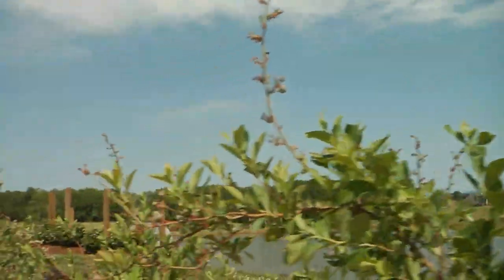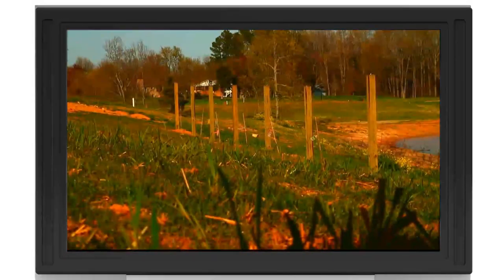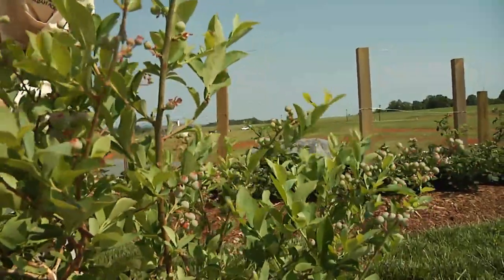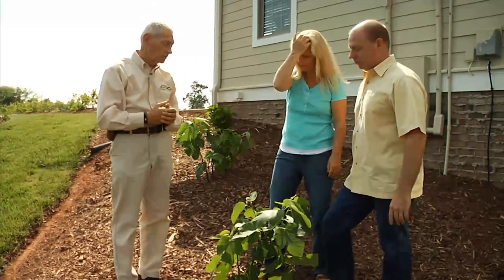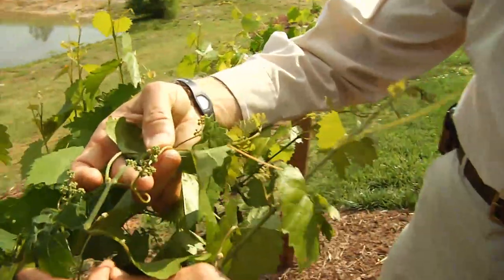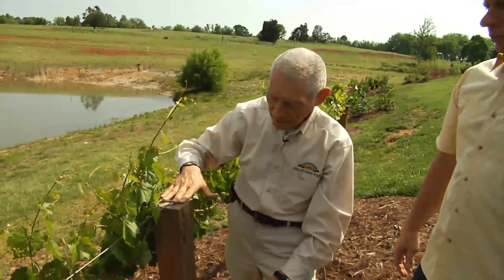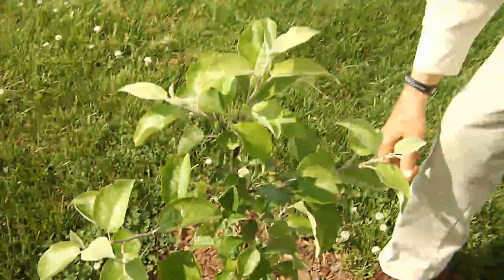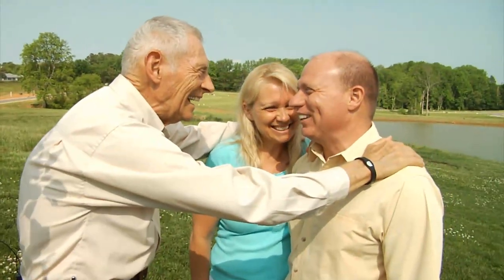Gardening Guide #7 Small Fruits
Growing fruit bushes and trees as an edible landscape is easier than you think! Rev. Malkmus shares how to reap a bountiful harvest of blueberries, blackberries, figs, apples, grapes, and more! Visit Rev. George's blog for more Gardening and Health Tips Have questions?